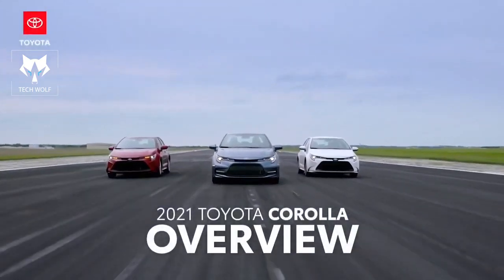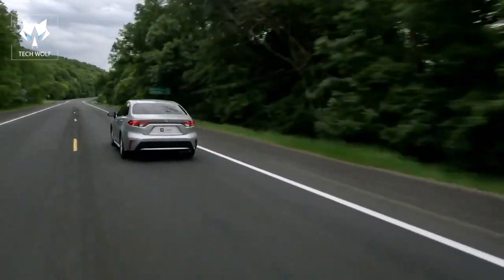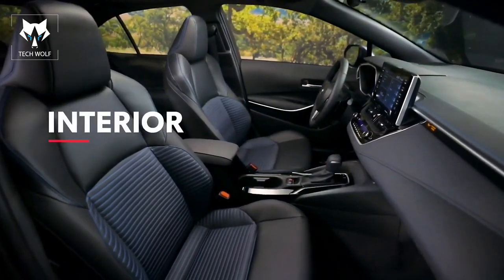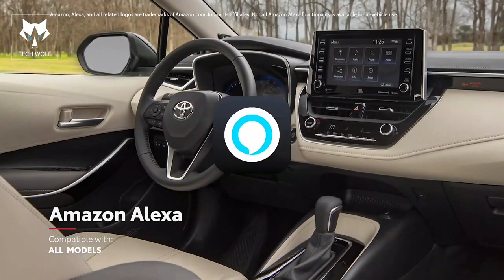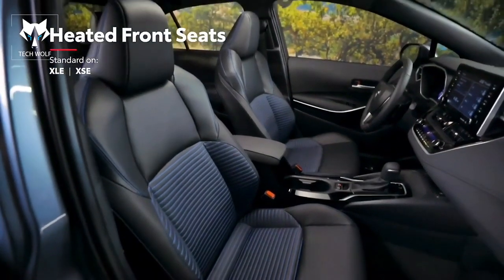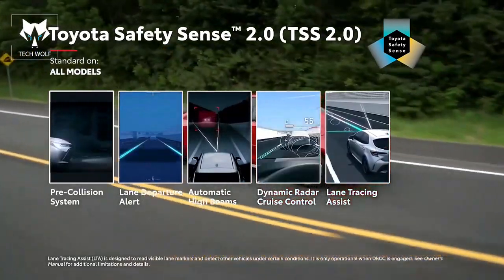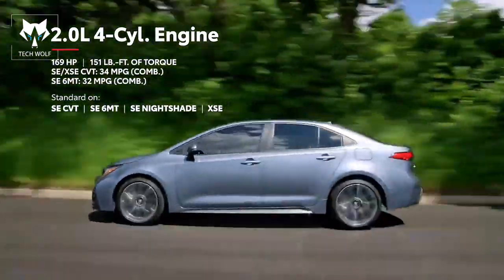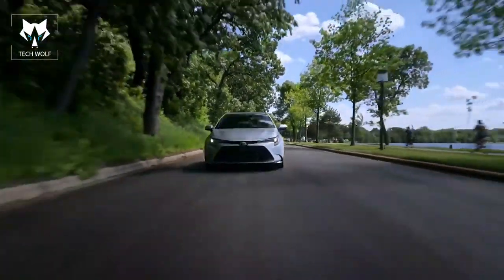Revolutionary JourneyTV THE NEW 2021 TOYOTA COROLLA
TOYOTA COROLLA 2021